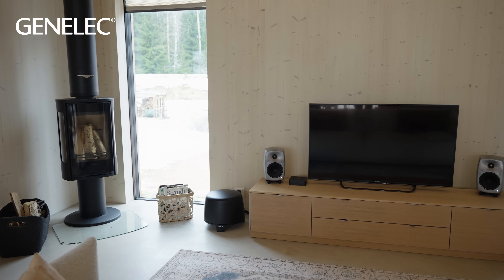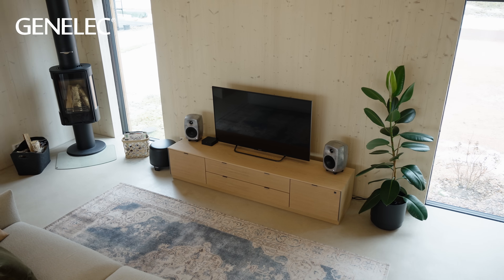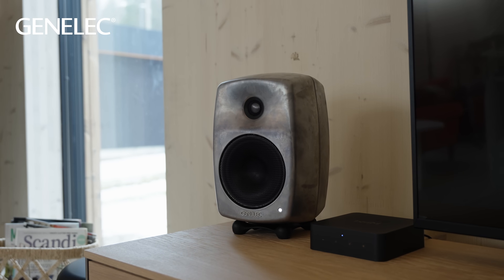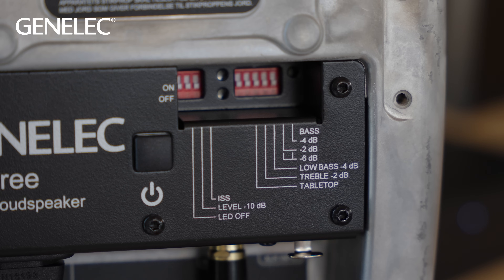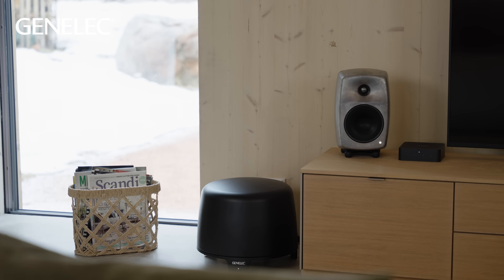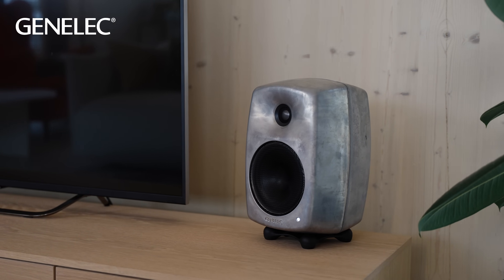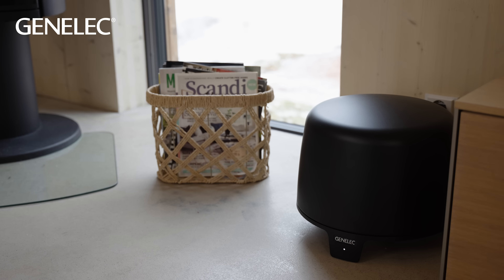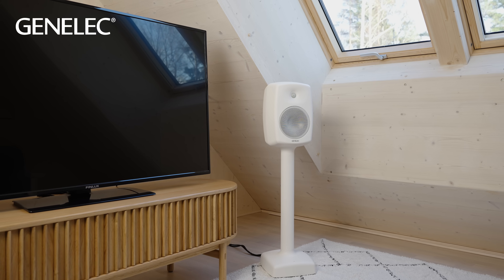Genelec Home Audio | Placing and calibrating loudspeakers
Quickly learn how to place and calibrate Genelec’s active G Series loudspeakers and F Series subwoofers for home audio, so you can get the most out of their beautifully balanced, detailed and rich sound.

In this short video, Genelec expert Darren Rose guides you through the essentials of placing Genelec loudspeakers correctly in your room and adjusting their sound/response with the included DIP switches to create an optimised listening experience for TV, movie or music sound in your home.

Genelec’s elegant and adaptive home audio solutions are designed and manufactured to the highest quality and sustainability standards at our lakeside factory in Iisalmi, Finland. Founded in 1978, Genelec is the world leader in studio monitoring loudspeakers – and the choice of professional audio engineers. Our active G Series, 6040R and F Series for home audio encapsulate the essence of our long history in studios to bring you a sound that mirrors what audio creators rely on themselves – so you can be transported right into the world of music, movies and TV series.

To learn more about Genelec’s range of loudspeakers and subwoofers for home audio,